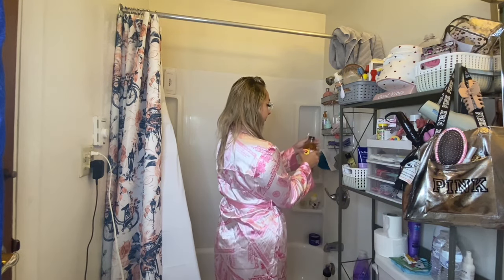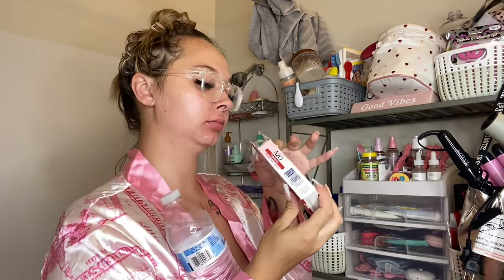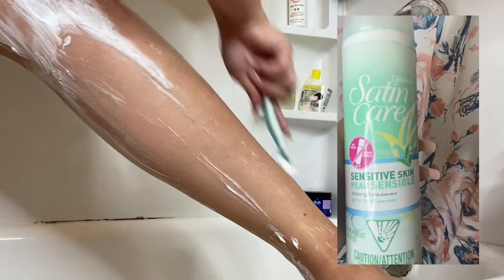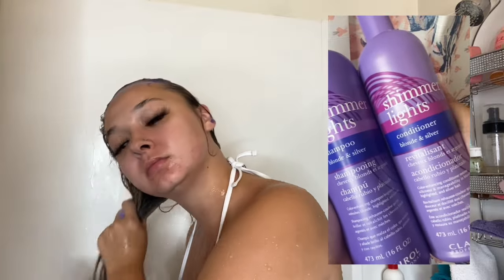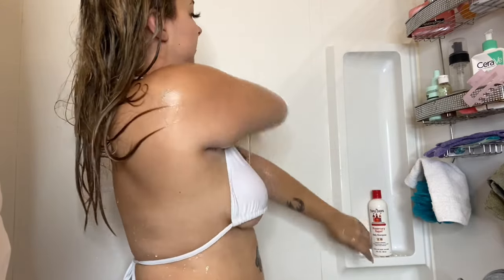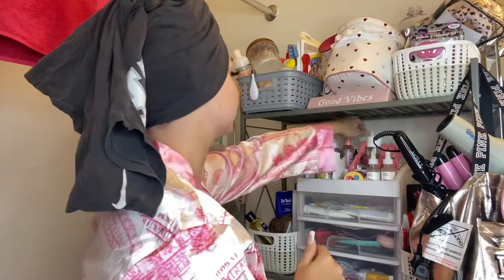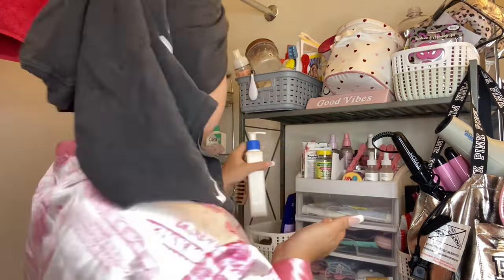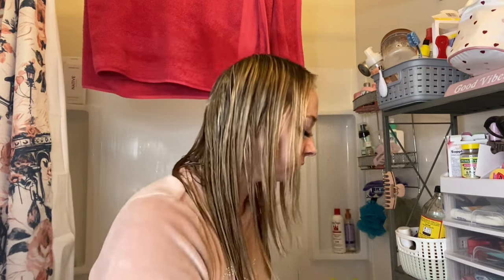THE PAMPER SPA ROUTINE of 2023 (Cleansing+Exfoliating+Shaving+Skincare+Hair Care) Hygiene tips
Hello everybody! Today I'll be doing an everything pamper spa routine ✨🧖‍♀️ sit back and relax and enjoy, hopefully you'll be able to take the hygiene tips that I give and put them to use yourself. I love watching these videos myself they're so relaxing! I do not do this routine every single day of the week, more so once a month when I have time to myself.
Music from Uppbeat (free for Creators!)

❤️Use My Reference Code US47515M

⭐️About Me⭐️
⭐️Age 22
⭐️Birthday Nov 5th, Scorpio♏️
⭐️Live in Indiana
⭐️Beauty Content Creator